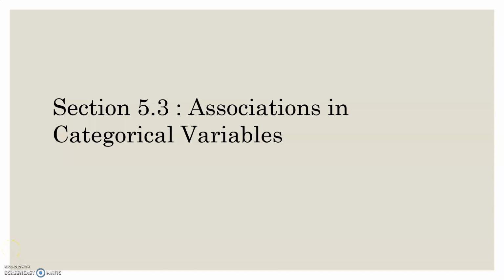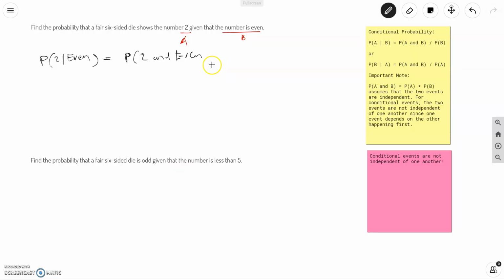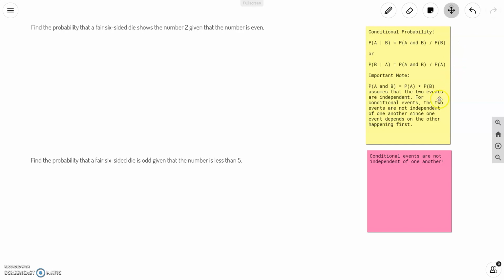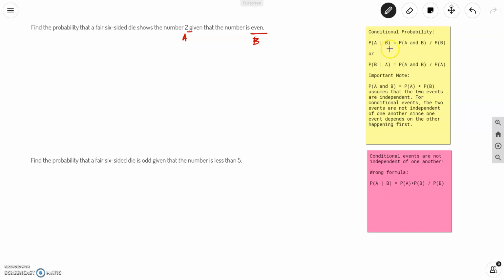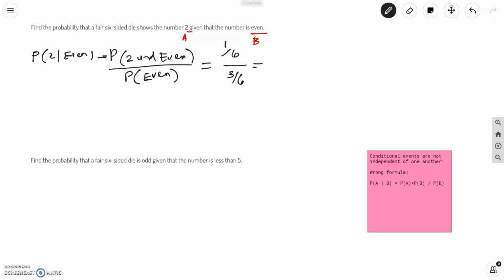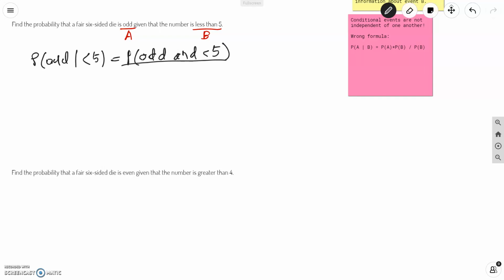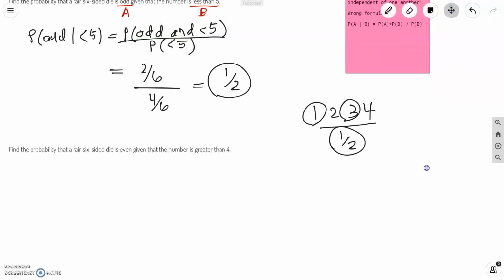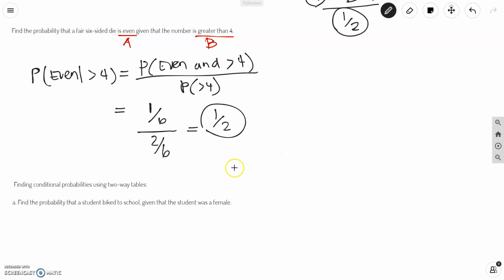Math 1150 Ch. 5 Conditional Probability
Finding probabilities of an event A when additional knowledge about an event B is given. Conditional events are not independent events since the probability of event A happening depends on some prior knowledge on event B.